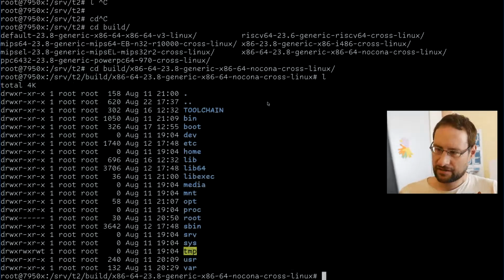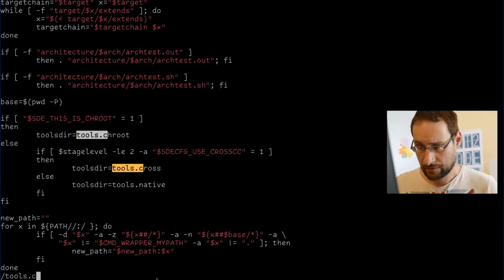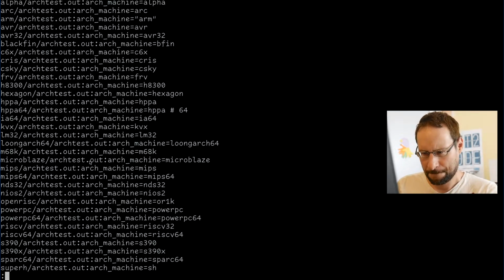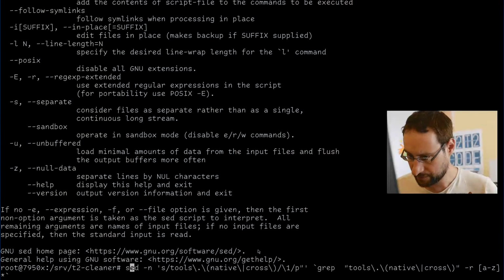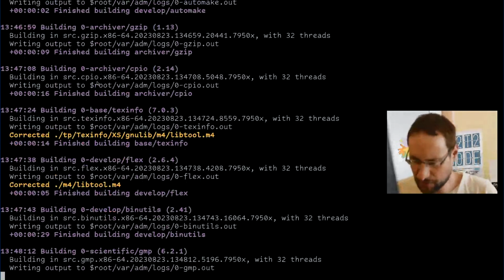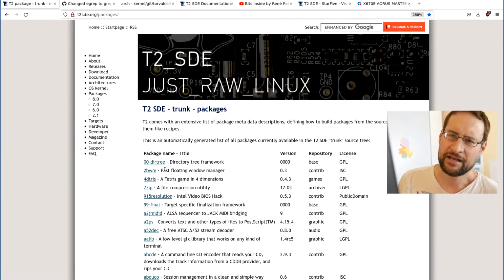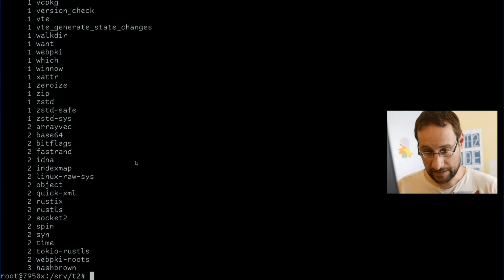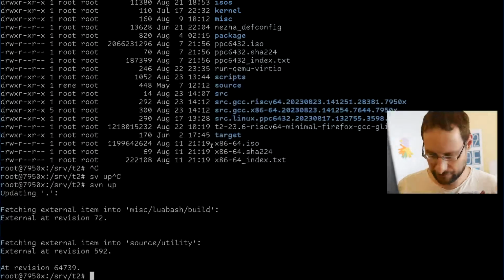One LAST major path name CLEANUP before releasing this AMAZING Linux distribution!